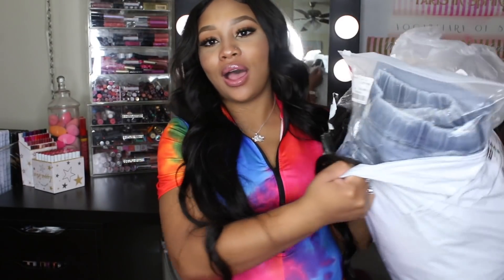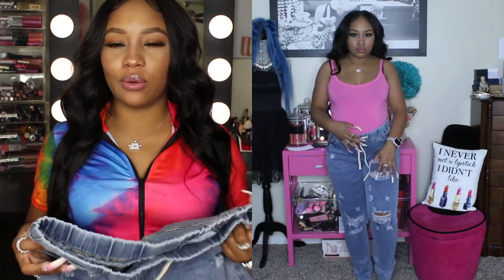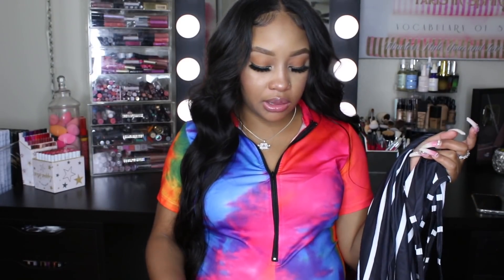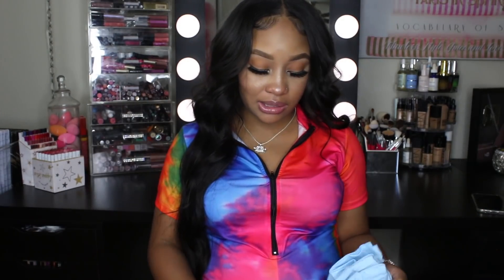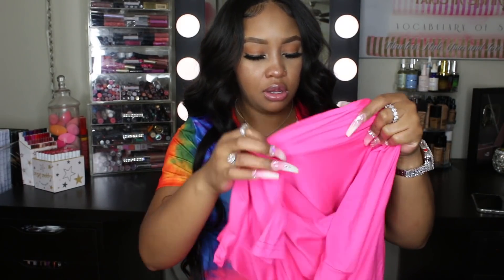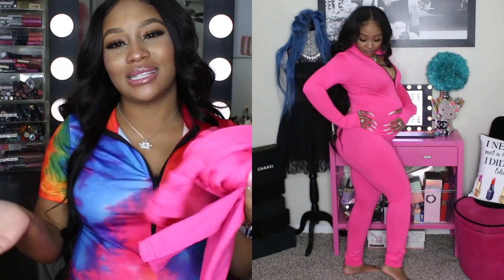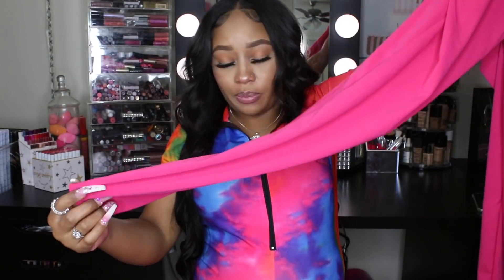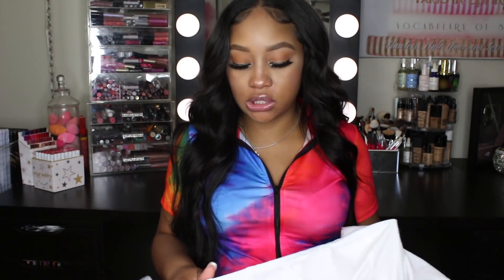Third Trimester LovelyWholesale Fashion Try-On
Hi Dolls! Here is a video featuring items from LovelyWholesale lovelywholesale__official TryOn Any questions let me know… Thank you dolls soo much for all of your love and support. Xoxo, Kooch

***Here is my address if you want to send me or my baby anything***
Princess Kooch
3195 Dowlen Road, Ste 101-107